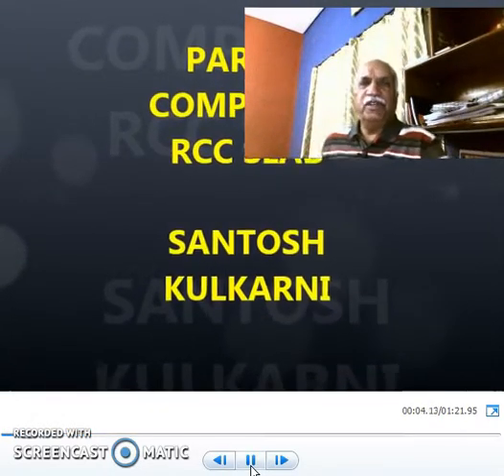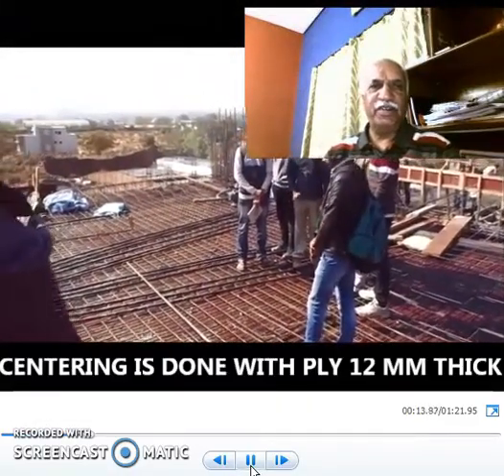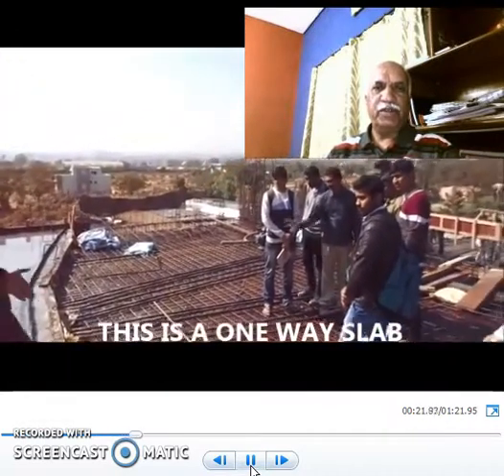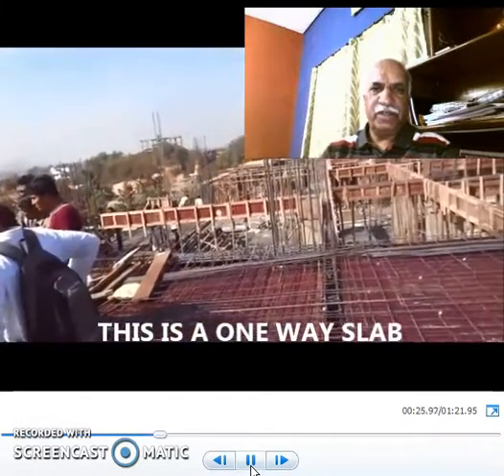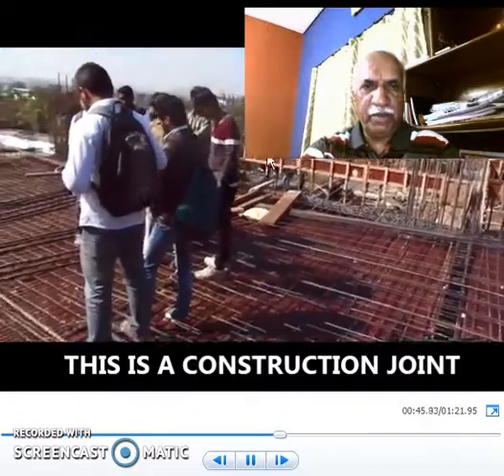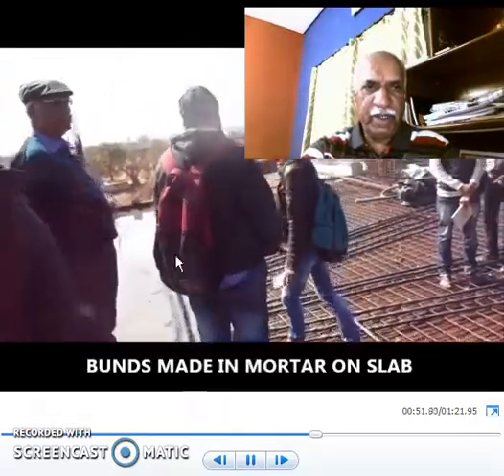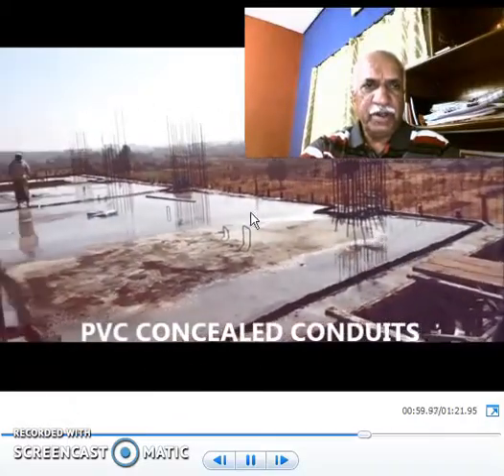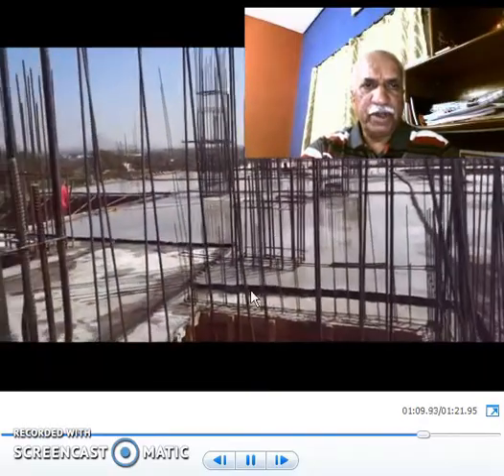WALK ON A HALF COMPLETED RCC ROOF SLAB WITH ME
You can walk with me on half completed RCC roof slab and observe various things. You can see the construction joint, the hidden beam, the ponding for curing, the concealed conduits, the rebars for the one way slab , the dowel bars for the column and the lift , the material stacked on the slab etc.

Entire video is in simple english and shall be useful for the civil engineers who would like to have an experience of walking on a in process slab with me.

I would love to hear from you about this video. If you need any clarifications on this topic, do write in the comments section.
In fact , if you have suggestions for more topics, do let me know .

On face book :
My Page for civil engineers :  The Binding Wire.

Attention :
Are you afreaid to join new site ?
Are you scared that you dont know the language of that place ?
Watch this video. This is for you .